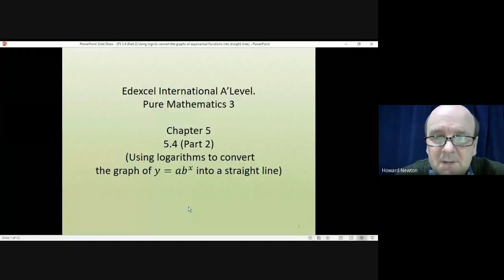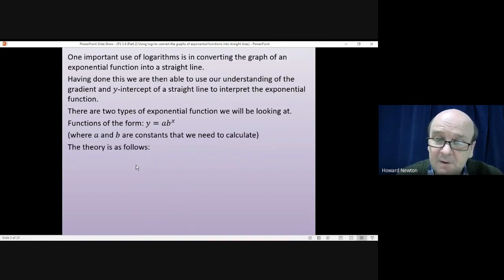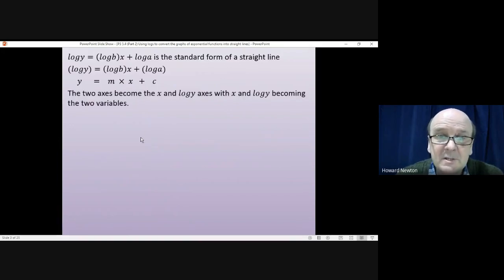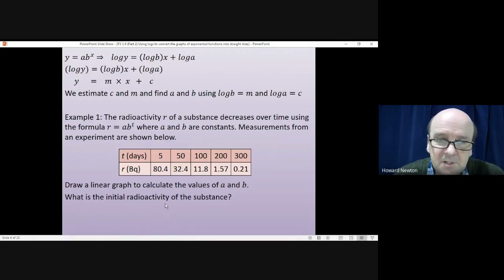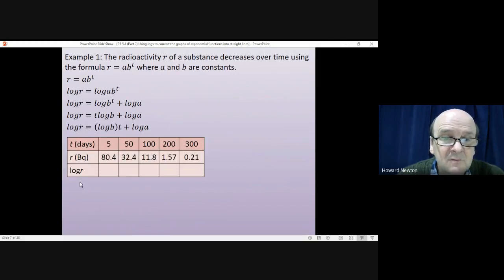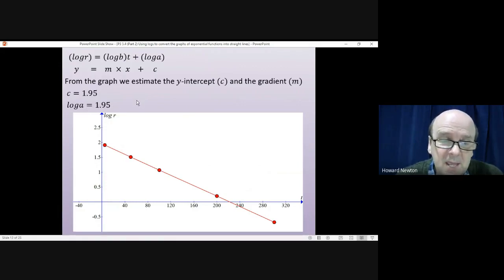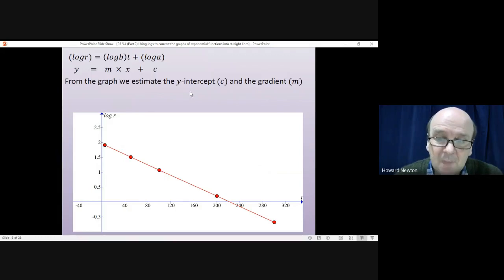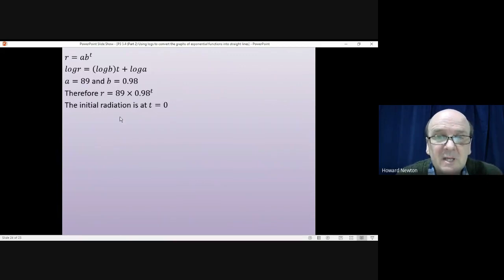5.4 Part 2. Using logarithms to convert the graph of an exponential function into a straight line.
Edexcel International A'Level Mathematics. Pure Mathematics 3. 5.4 Part 2. Using logarithms to convert the graph of an exponential function into a straight line.